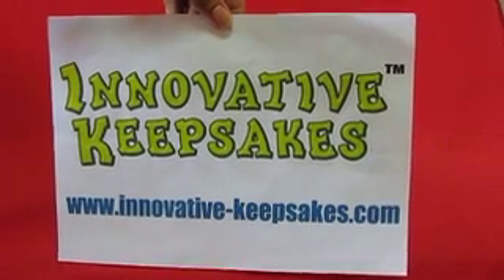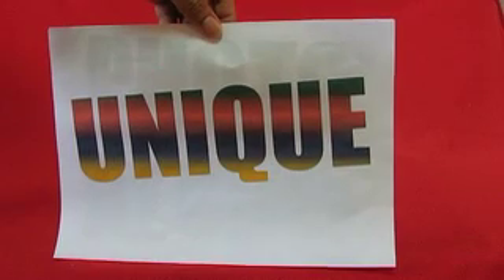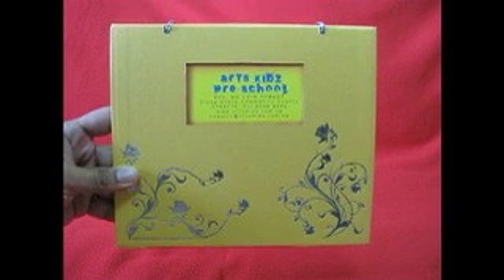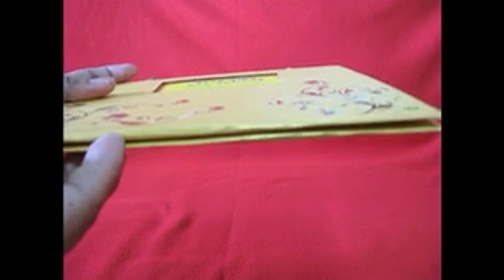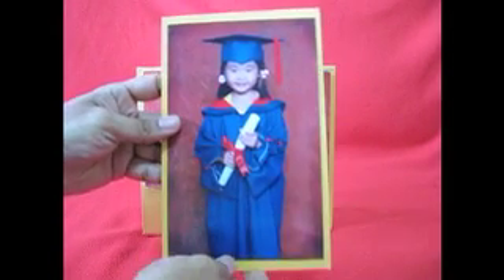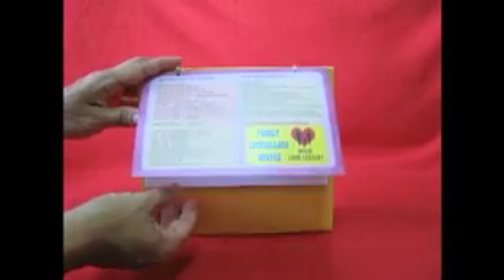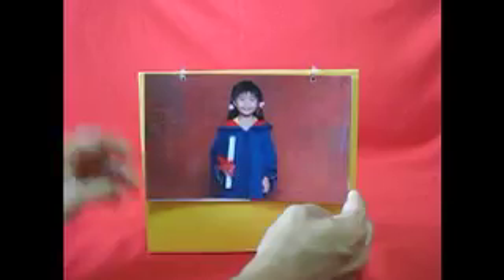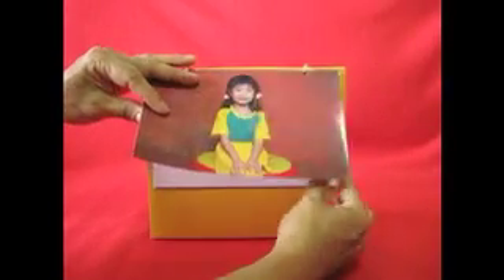SINGAPORE PRE-SCHOOL PHOTOGRAPHY PACKAGE 2009 (UPDATED)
This Video illustrates Innovative Keepsakes' Pre-school Photography package for 2009. Calendar pages are printed for 2010.